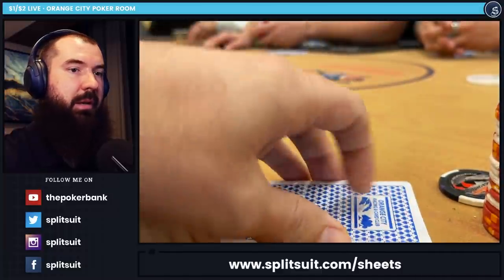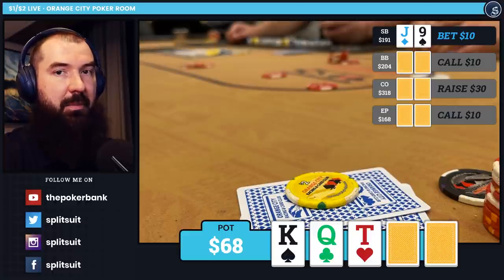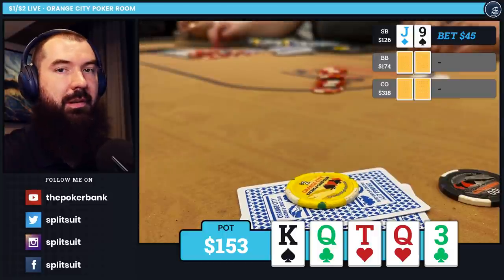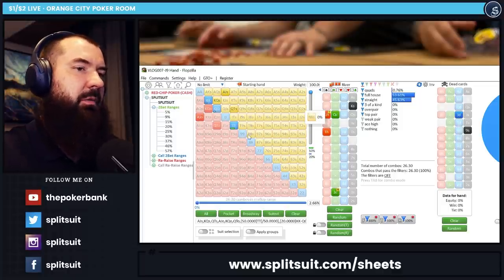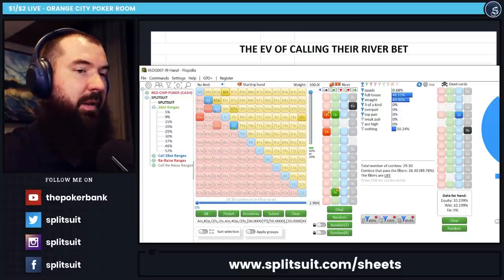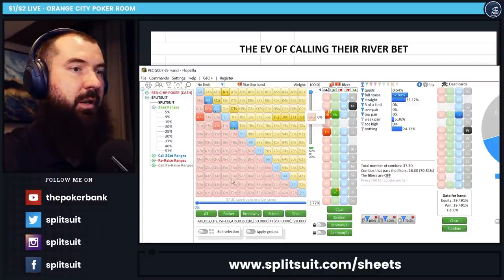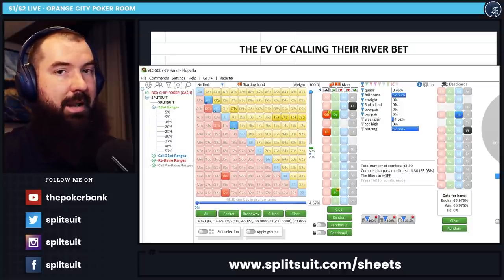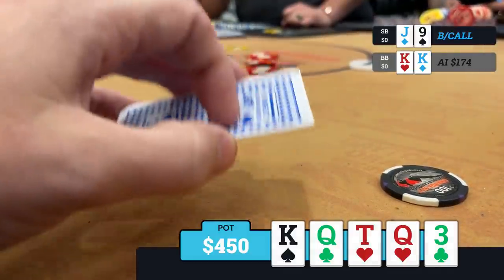I Went BROKE In A Limped Pot. Bad Play?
Does the old poker adage "never go broke in a limped pot" still apply in today's games? Let's analyze a poker hand where I got it all-in postflop with a straight and see if piling so many big blinds into a limped pot was actually profitable.

In this video, James "SplitSuit" Sweeney breaks down a hand from VLOG #7 with a "small blind special." After flopping the second-nuts on a KQT flop and getting some action, decisions have to be made when the runout doesn't quite cooperate. Concepts include pot odds, EV, hero calling, facing an all-in, and overall nutted range advantage in a limped pot.

0:00 Good Morning
0:27 Limping Preflop
0:43 Flopping A Straight With J9
3:14 River Play
4:33 Analyzing The River All-In
10:35 Going Broke Results
10:46 Conclusion